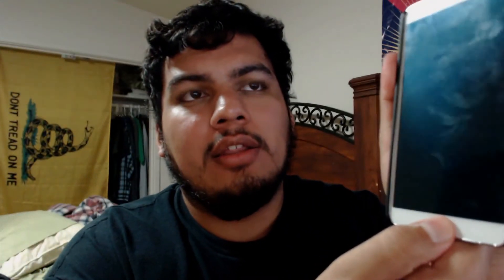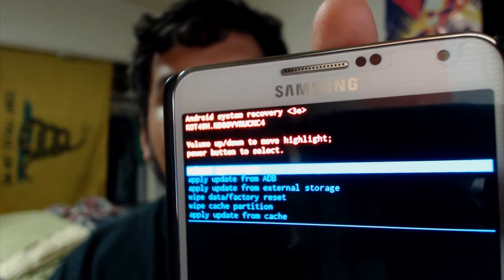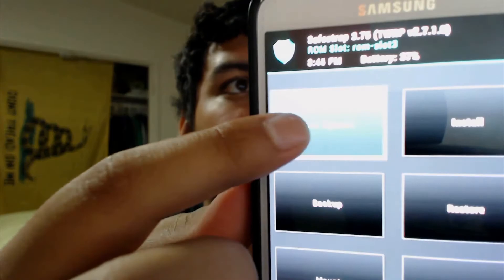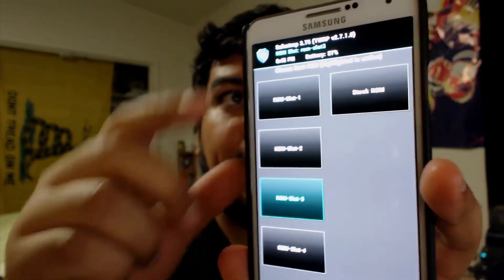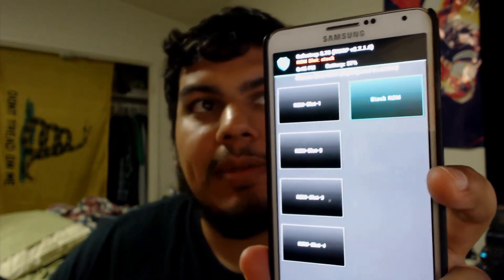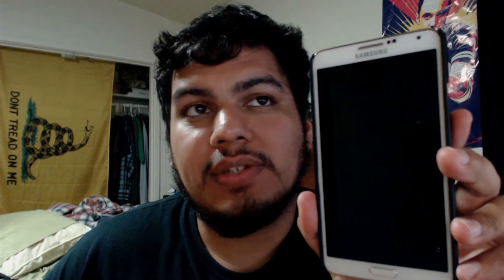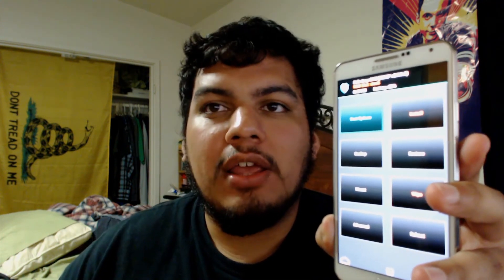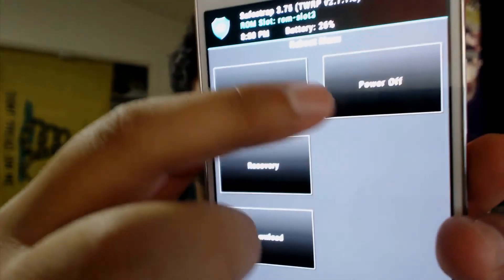SafeStrap Explained 1.0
I have been getting many comments regarding SafeStrap, and I felt the best way to explain this was by making a video on it! Enjoy the video, and i hope this answers all your questions!